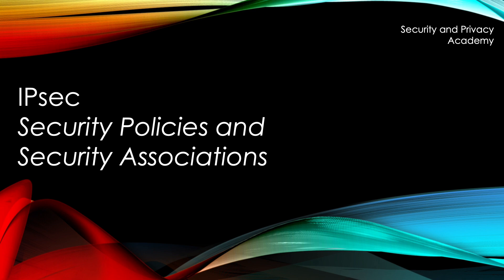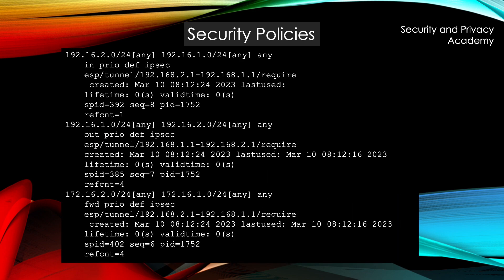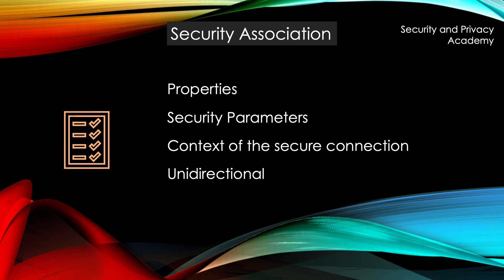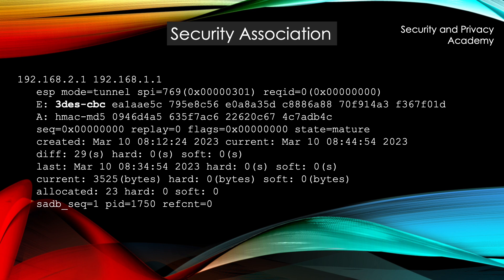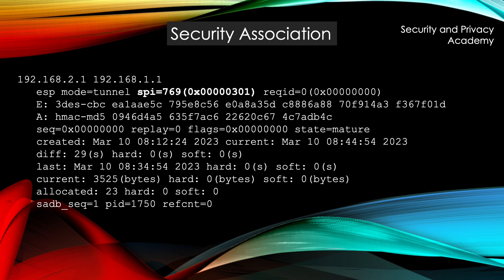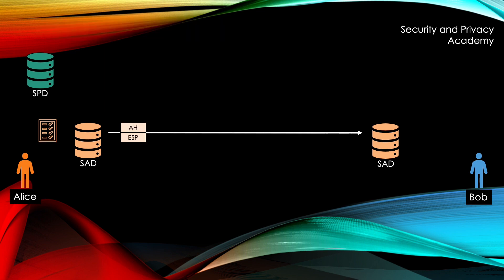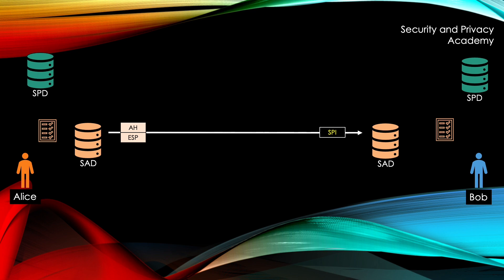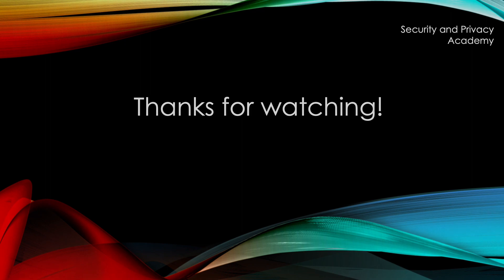IPSec - Security Policies and Security Associations explained